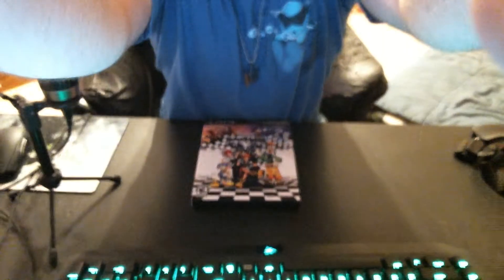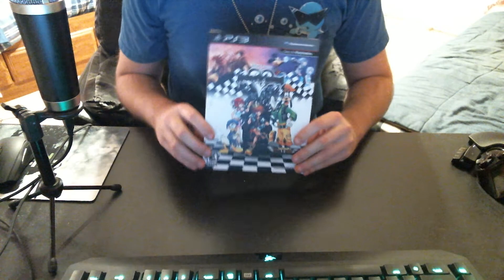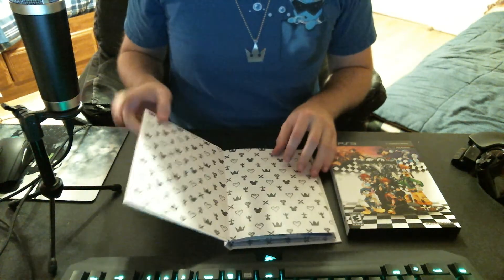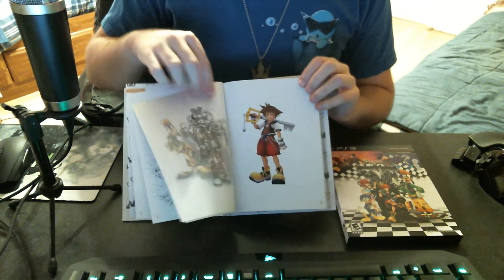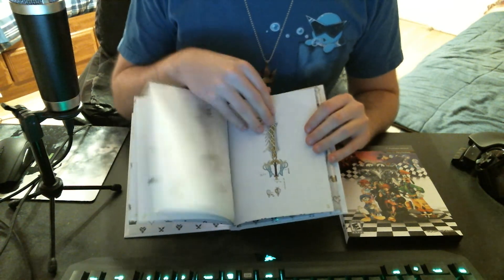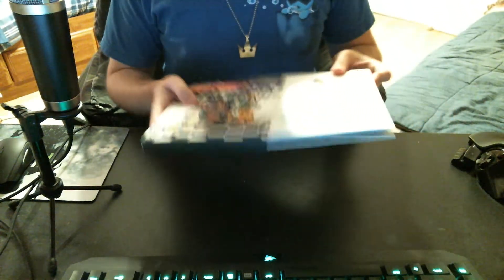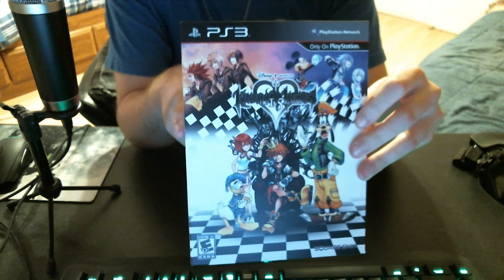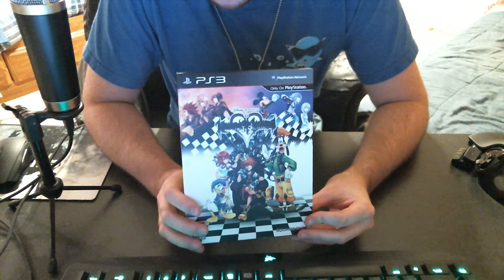Kingdom Hearts HD 1.5 Remix Unboxing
Grabbed my copy of KH HD today! Yeahhhhh buddy! Today we're taking a look at the standard edition that comes in a 24-page art book with some pretty interesting designs and sketches...